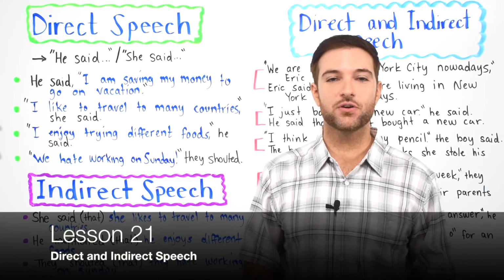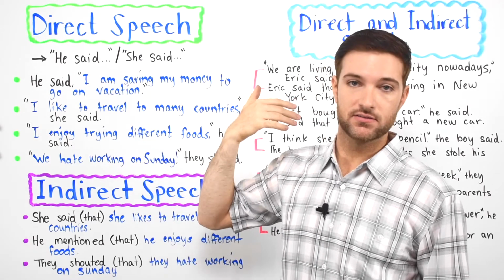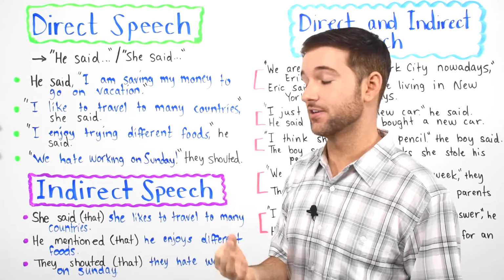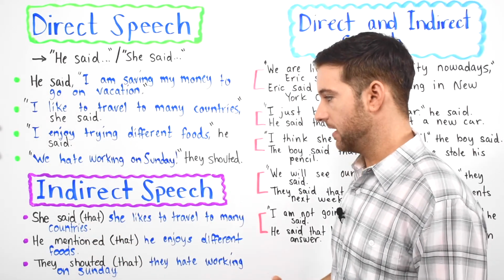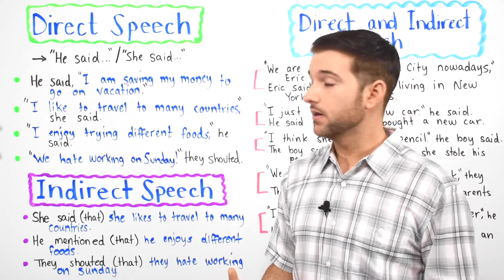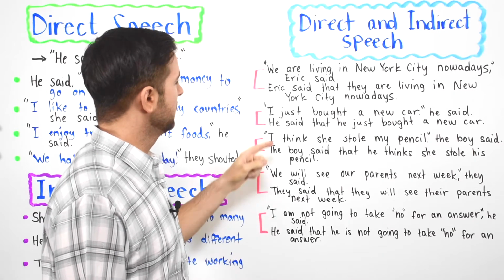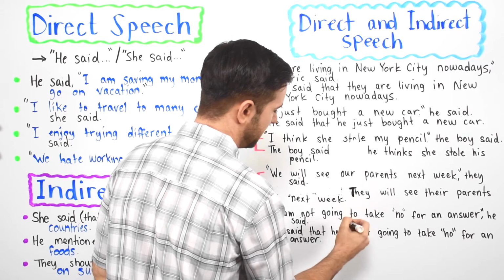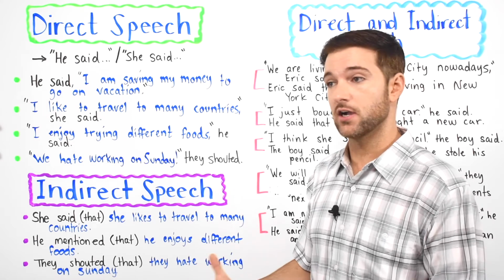Leçon 21 (English version): Direct and Indirect Speech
Hi everyone, welcome back to this series on English grammar. This is lesson number 21 and in today's lesson, we are going to learn about direct speech and indirect speech.

(* Les sous-titres sont disponibles en français *)

Both are easy to recognize once you get the hang of it and you can even say similar sentences using one form of speech or the other.  But what are the differences between them and why are they used for different things?

Find all this out and more!